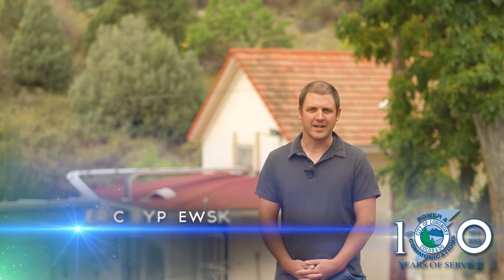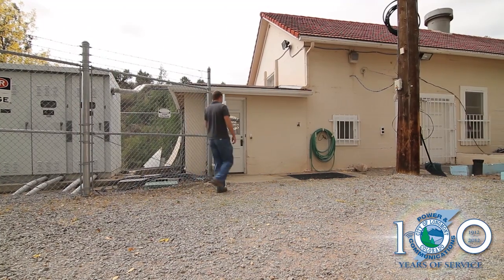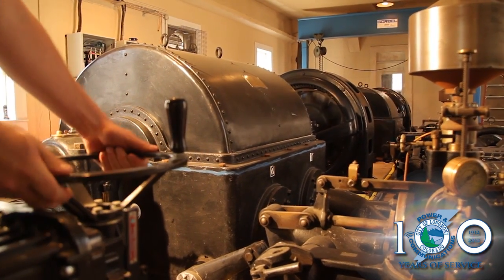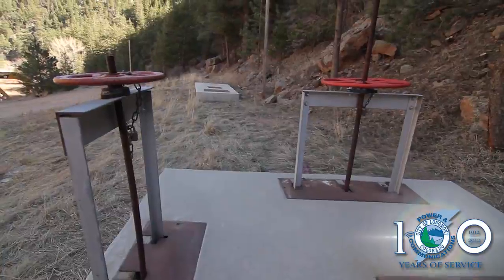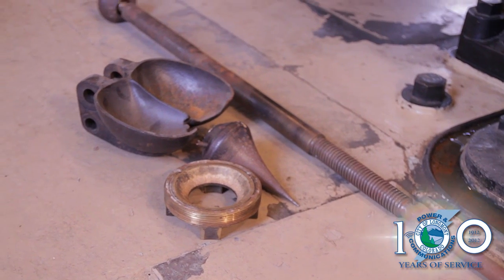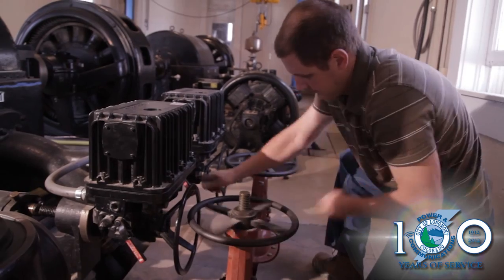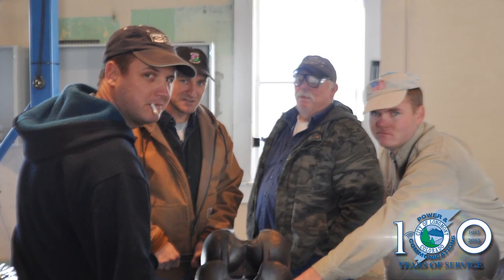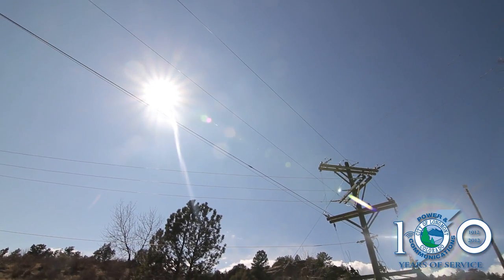Longmont Power & Communications Hydropower Electric Plant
The historic hydropower plant for the City of Longmont lies to the west above Lyons, Colorado's Apple Valley. Constructed in 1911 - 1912, this plant provided all of Longmont's power needs for the first few decades. As LPC celebrates 100 years of municipally-owned power in 2012, they've commissioned short films to help tell their history and story to the community.